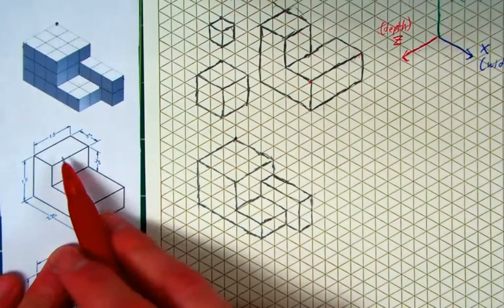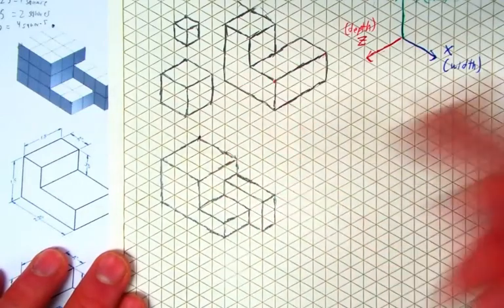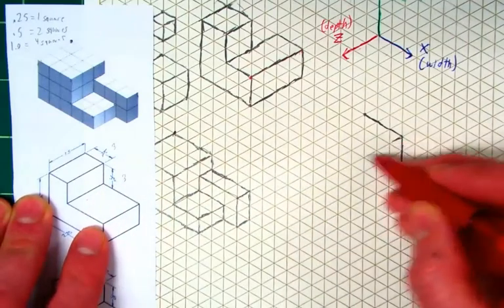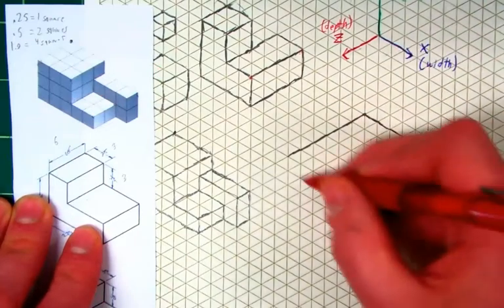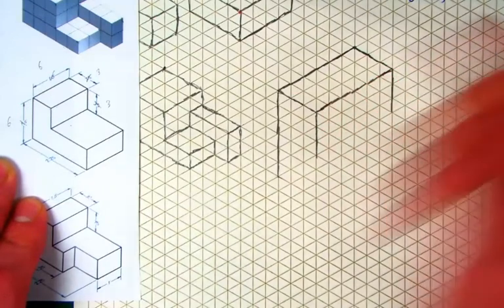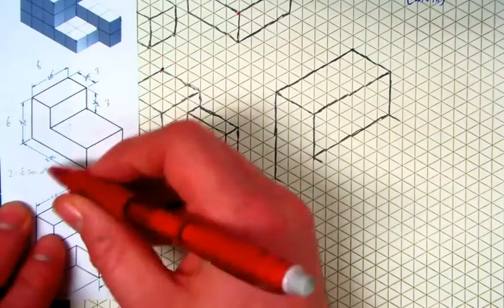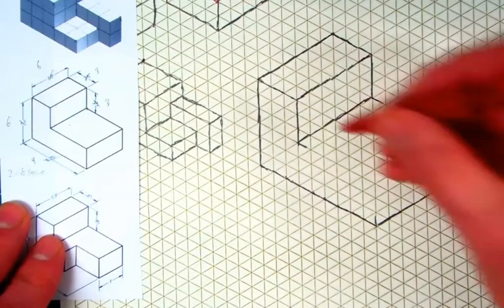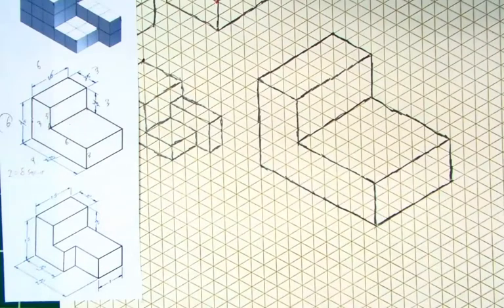Intro to Isometric Sketching 4 - Translating Measurements